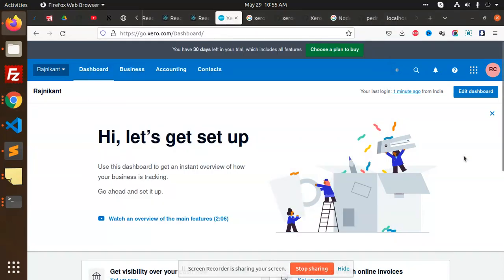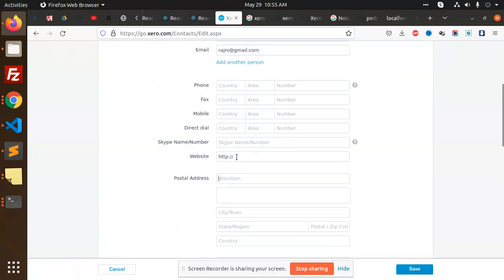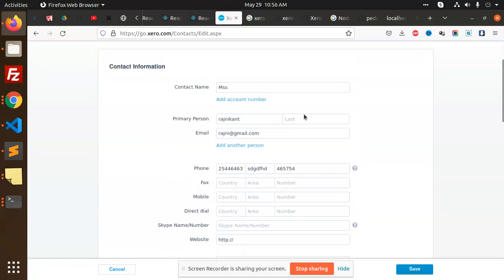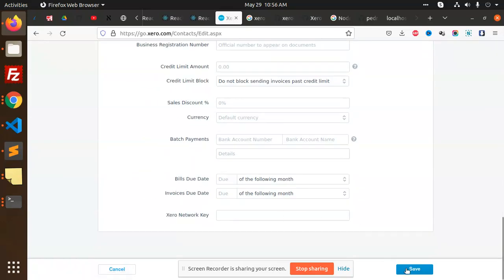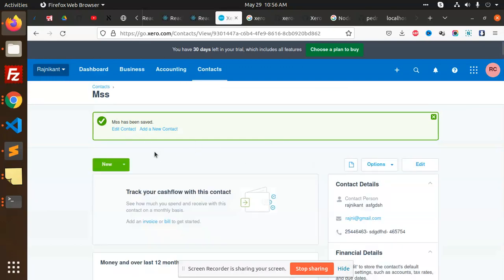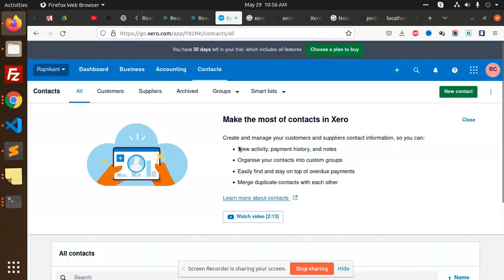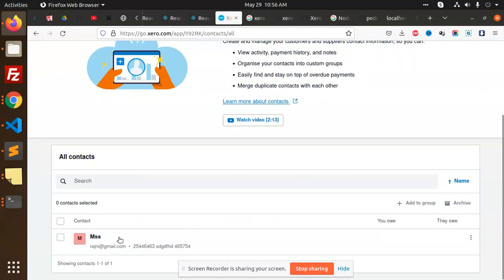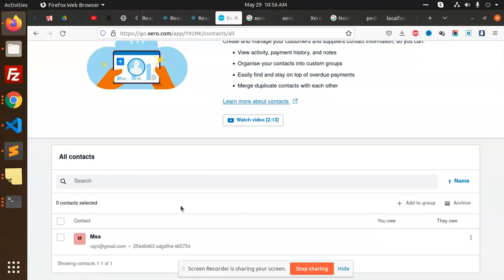How To Create Contacts In Xero Accounting